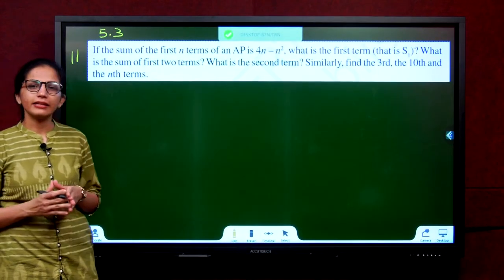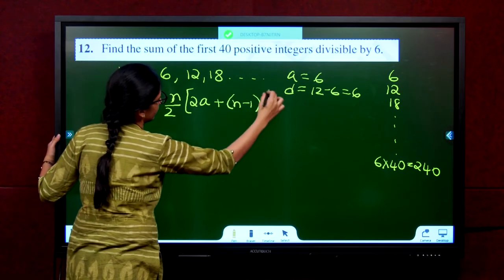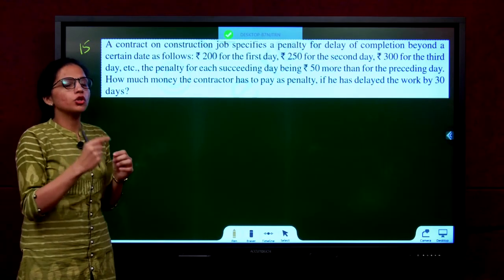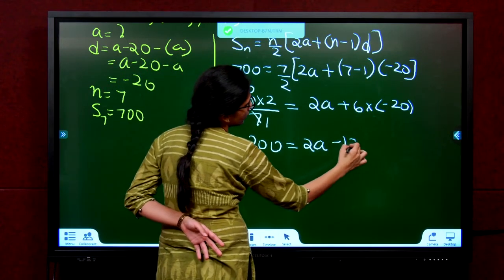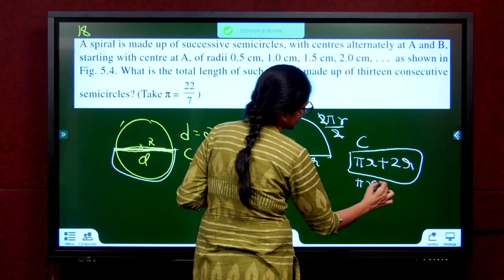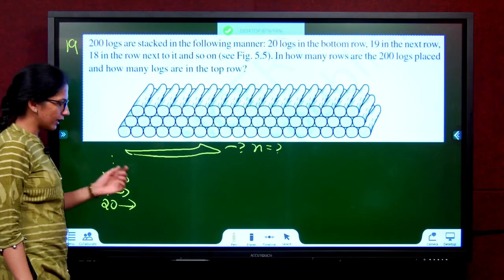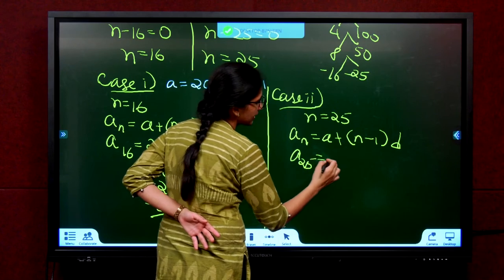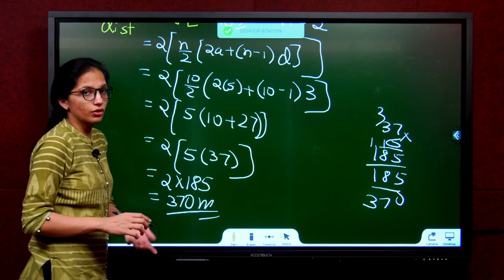Chapter 5 | ARITHMETIC PROGRESSION - Part 9 | NCERT Math Class X